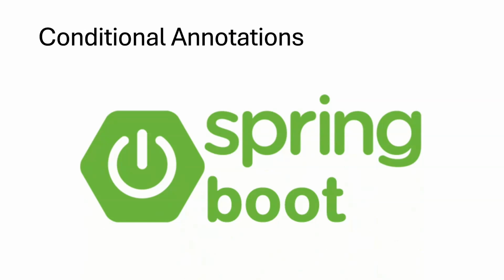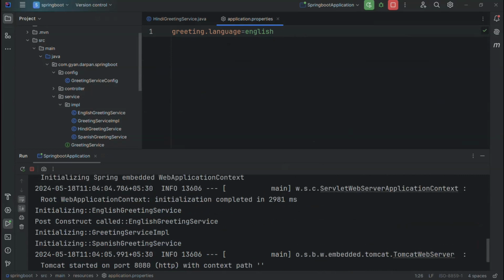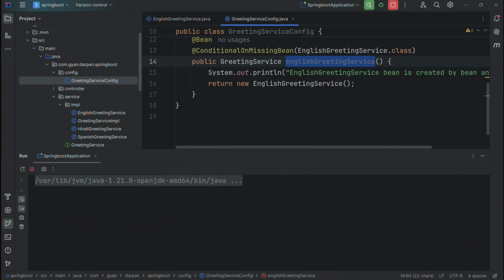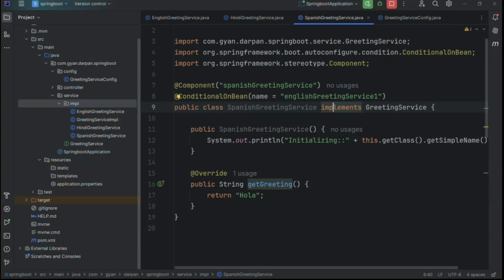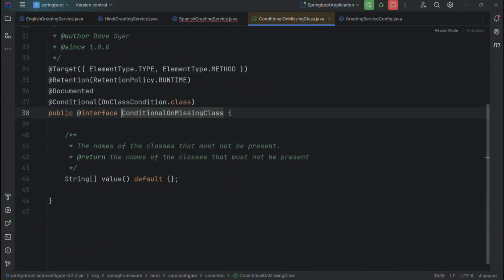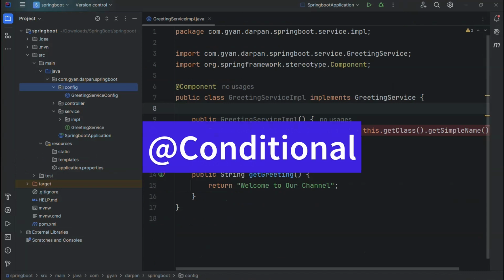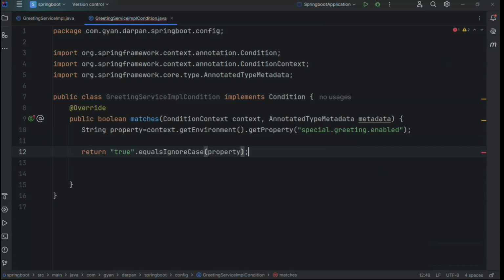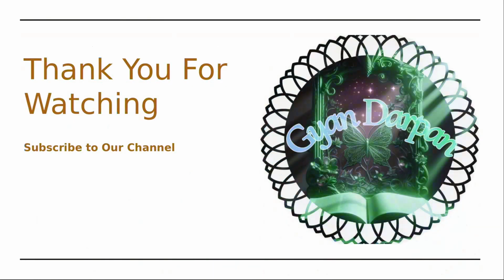Conditional Annotations in Spring Boot Explained (@Conditional, @ConditionalOn) – Part 24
This video is Part 24 of the Spring Boot tutorial series. In this video, we explain *Conditional Annotations in Spring Boot* and how they help load beans conditionally based on configuration, classpath, or environment.

Conditional annotations are heavily used in Spring Boot auto-configuration. Understanding them will help you control bean creation and write flexible, production-ready applications.

This video is ideal for:
- Spring Boot developers learning auto-configuration
- Java developers building flexible applications
- Backend developers controlling bean creation
- Anyone preparing for Spring Boot interview questions

📌 Previous Video: Java Configuration in Spring Boot (@Bean & @Configuration) – Part 23